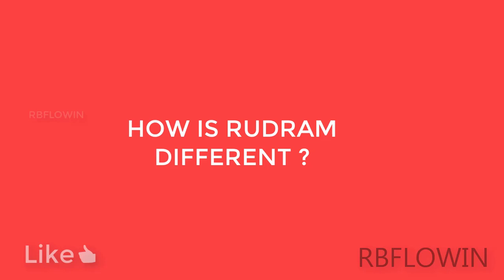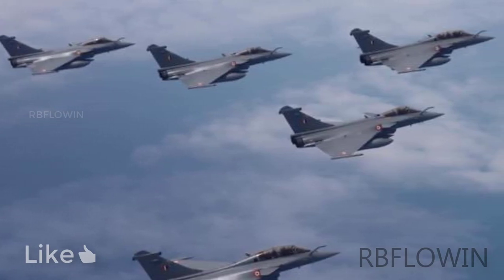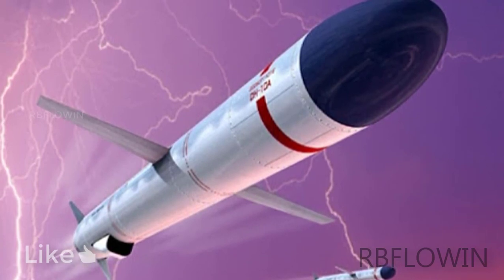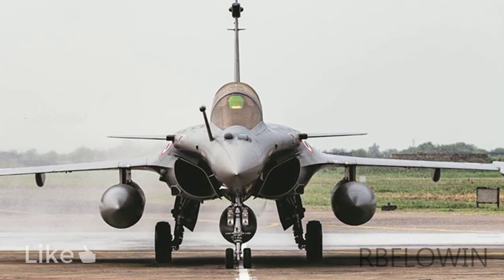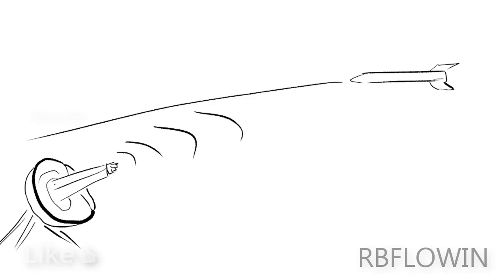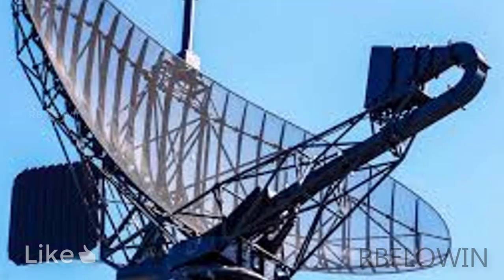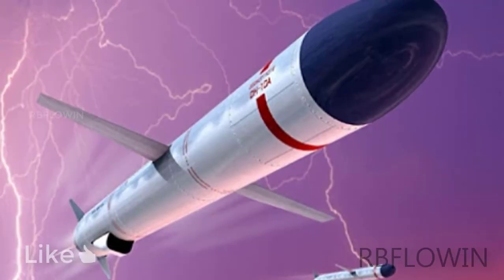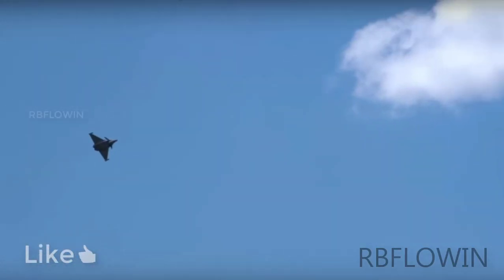The Radar Terminator. Meet RUDRAM India's PASSIVE HOMING MISSILE destroys radars.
Here we discuss how the passive homing Technology works in RUDRAM